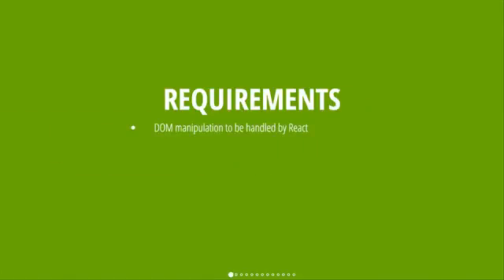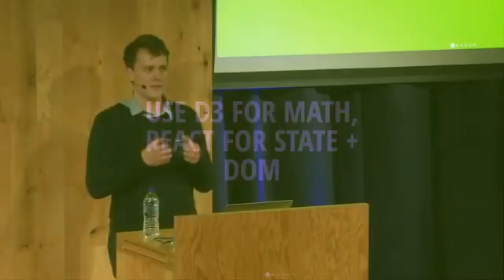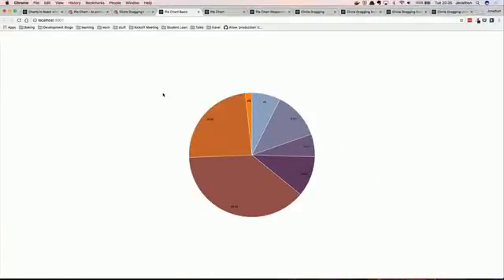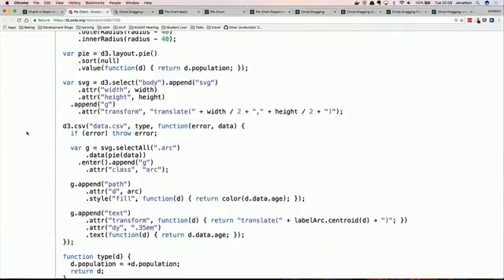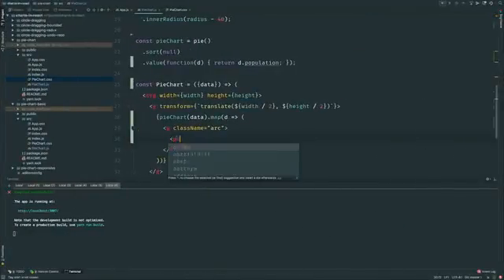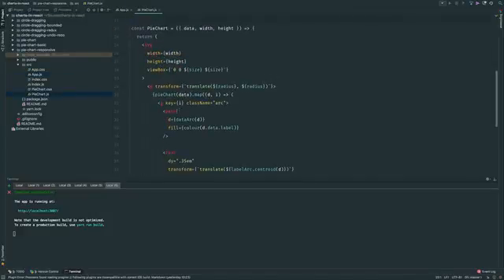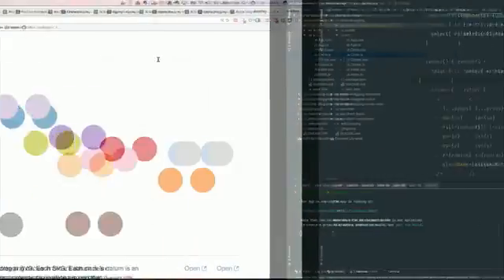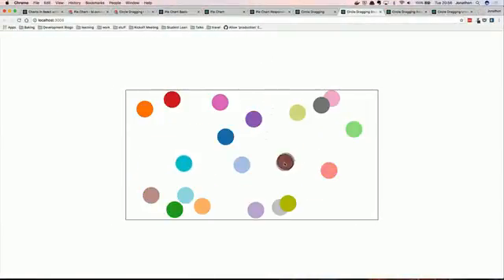Creating Charts in React with D3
The video of my talk on Creating Charts in React with D3, from the React London meetup at Facebook London, on Tuesday 24th January 2017.